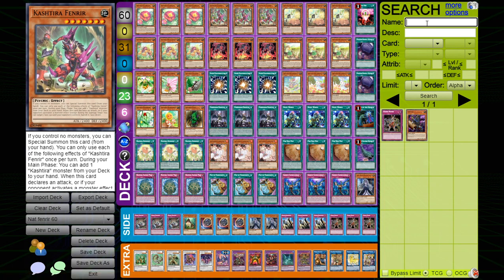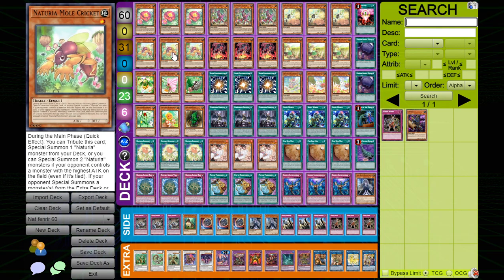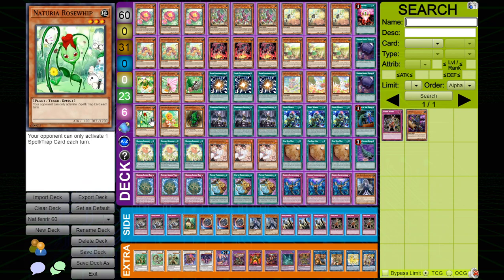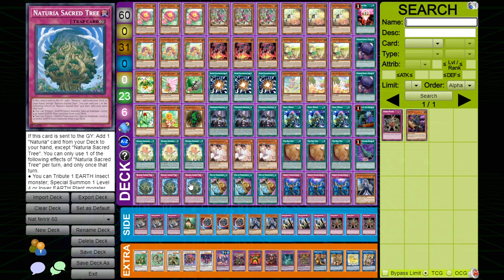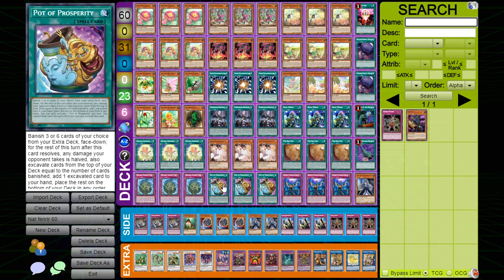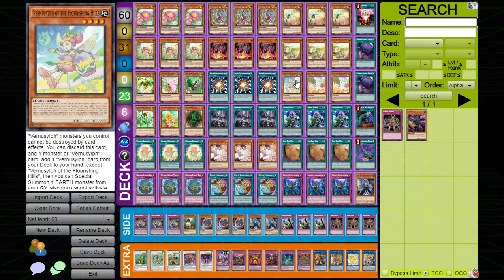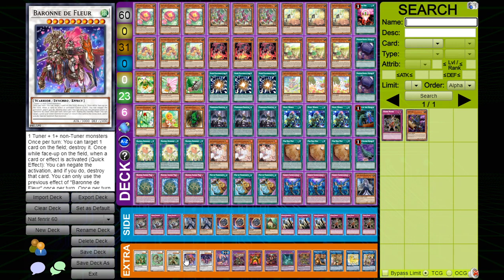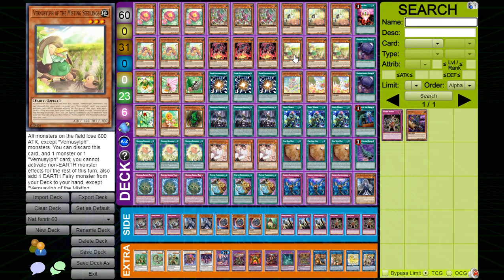60 Card Naturia Vernusylph best deck???? 2nd Place deck profile